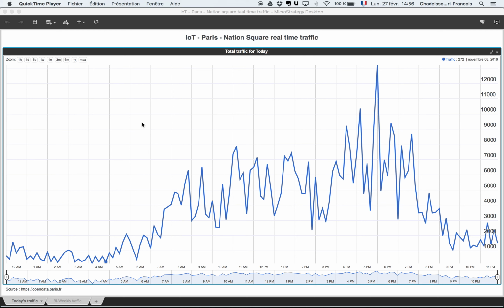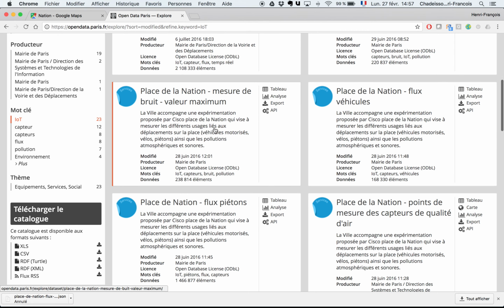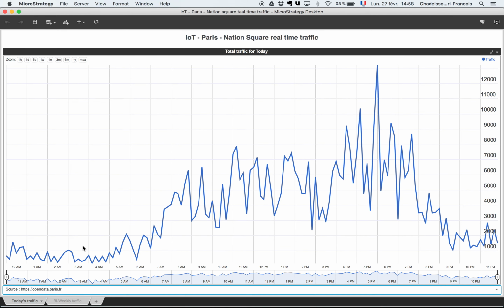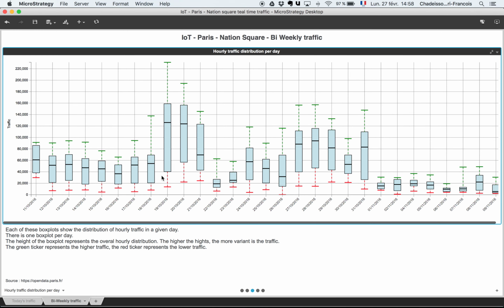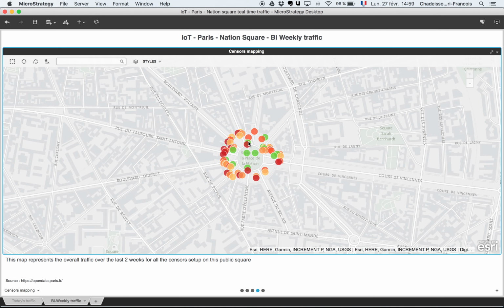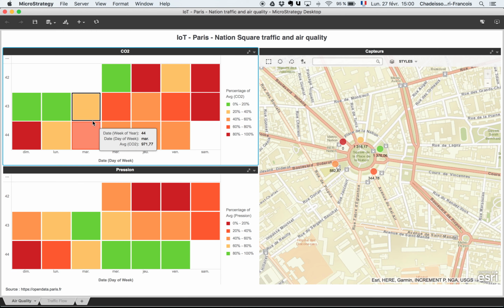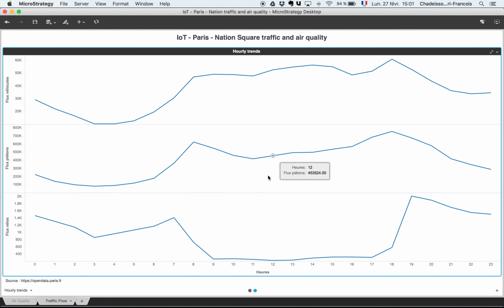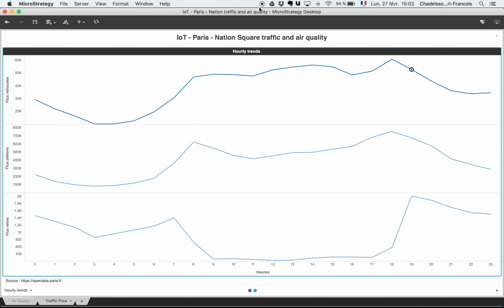MicroStrategy - IoT - Paris Nation Square traffic analytics